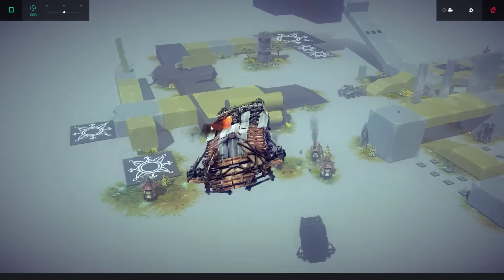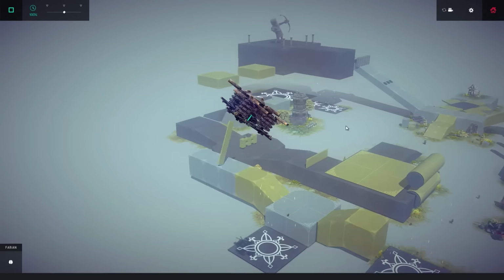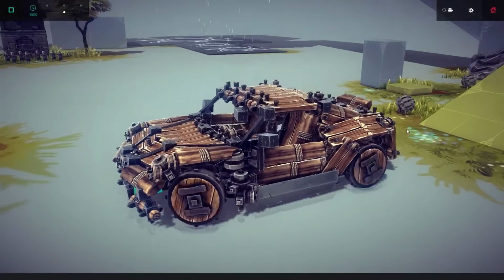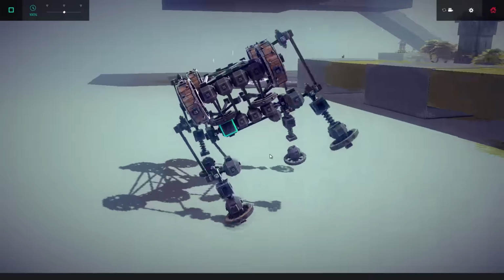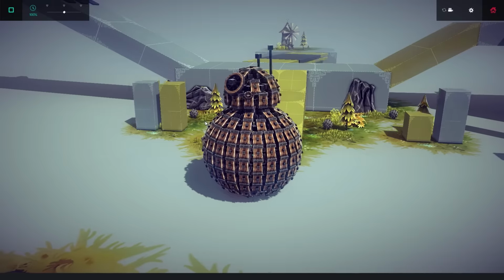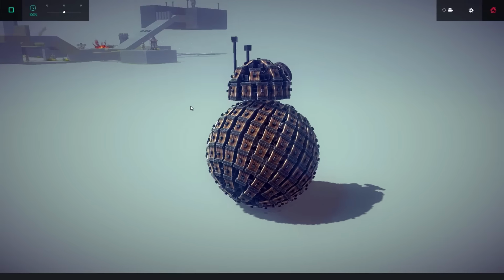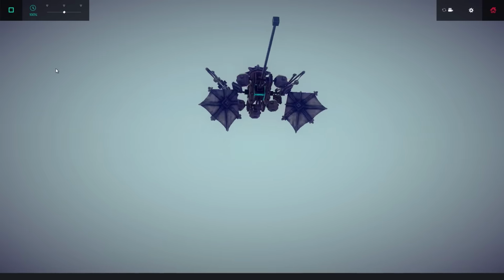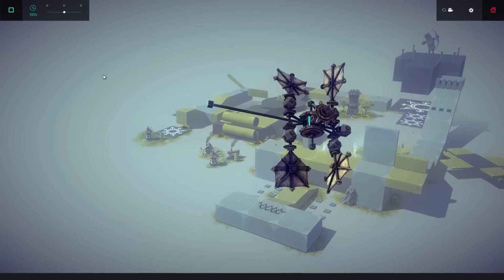Besiege Best Creations - Star Wars BB-8 , VTOL Transformer, Fastest Walker & More!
Besiege is back with some of the best Besiege creations I could find for this week of December! This week has a little of everything and I will say these are some of the highest quality Besiege Creations I have ever had the pleasure of playing with. I can honestly say this week has been my favourite week yet in terms of unique awesome creations and I hope you agree! Thanks everyone so much for your support :).

Outro: Jamie Berry & Paul Naylor - This Is For Everyone Original Mix